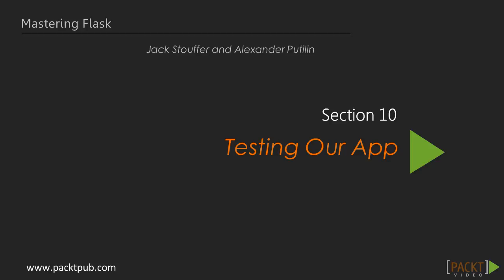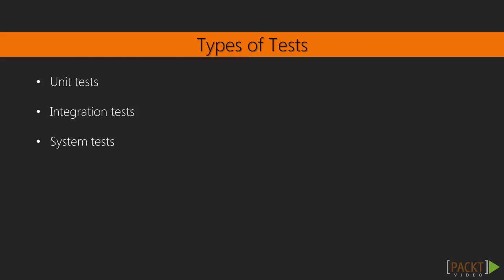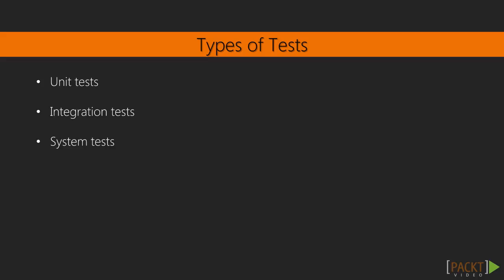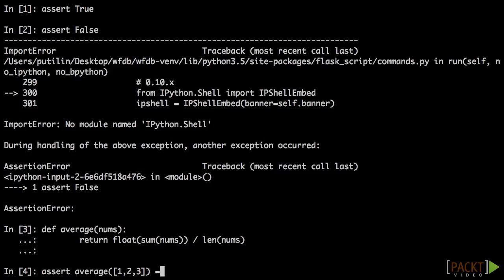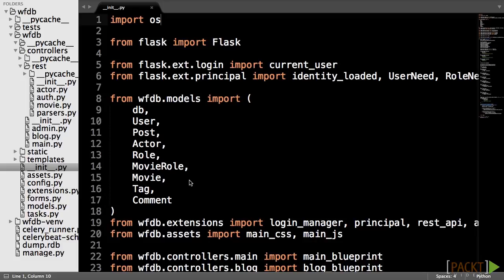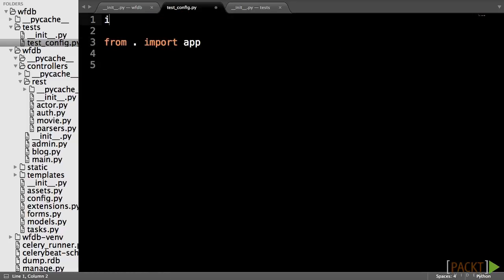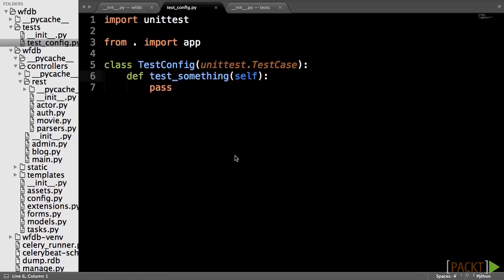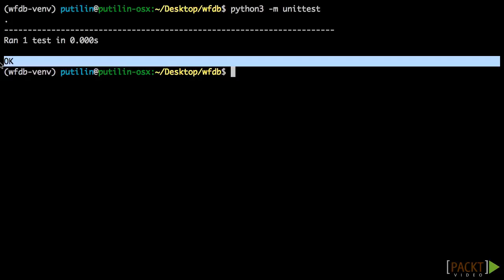Mastering Flask : What Is Unit Testing? | packtpub.com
Our application has a lot of code in it now; we need to make sure that our code isn't buggy without manually testing every change.
• Explain the concept of unit tests
• Walkthrough a hypothetical example
• Set up the necessary code for our unit tests